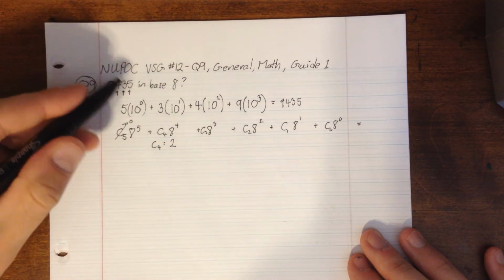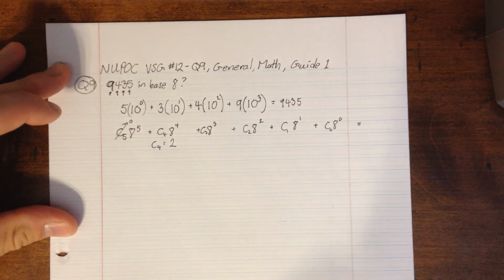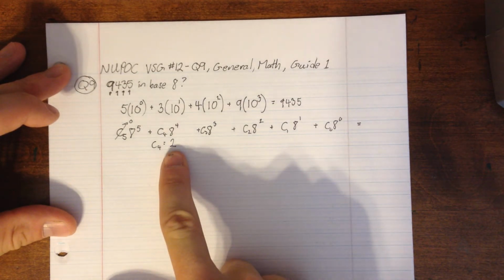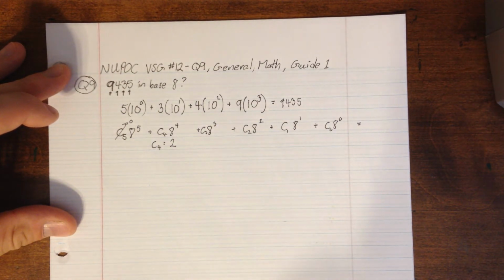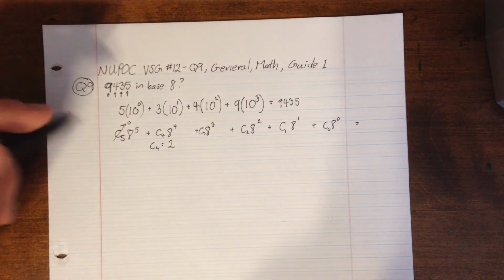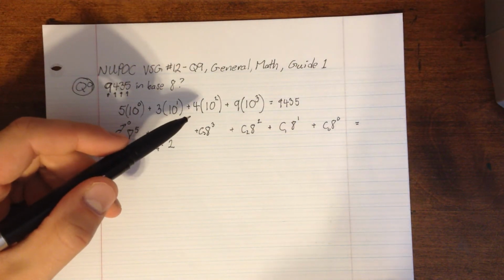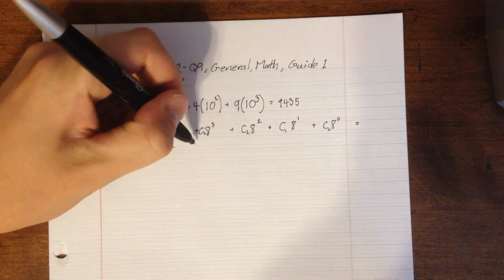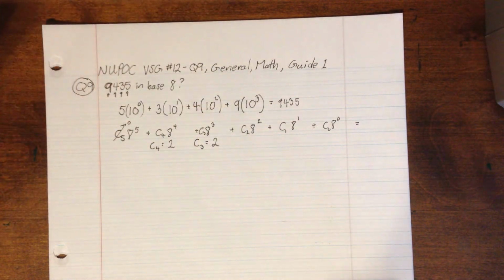NUPOC VSG #12 - Convert from Base 10 to Arbitrary Base!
Theory of bases and how numbers are represented in different bases.  Example shows converting a base 10 number to base 8.